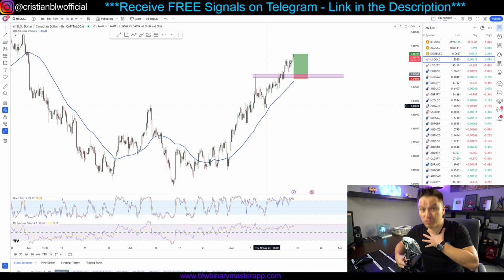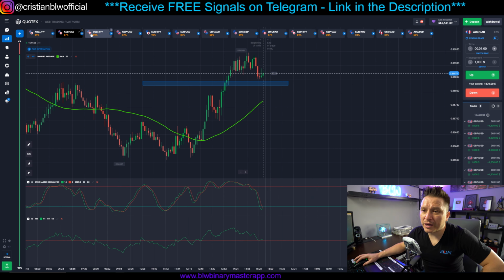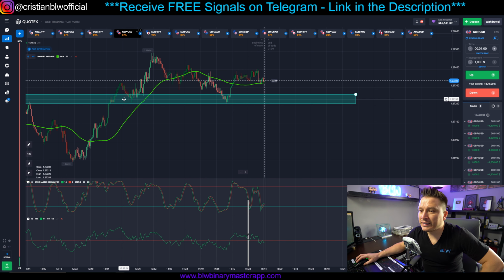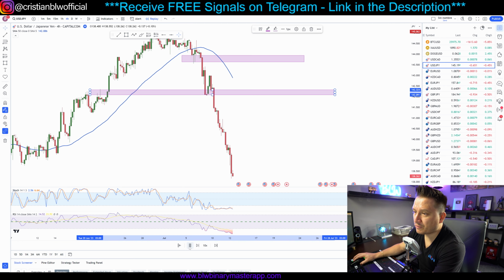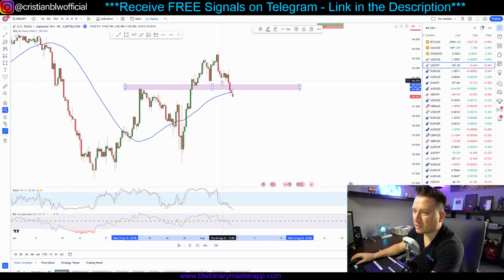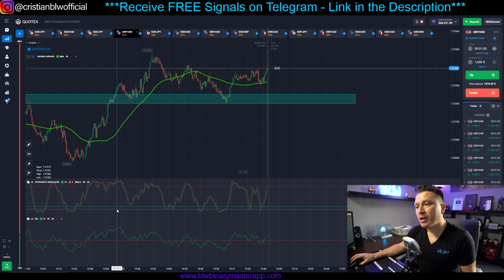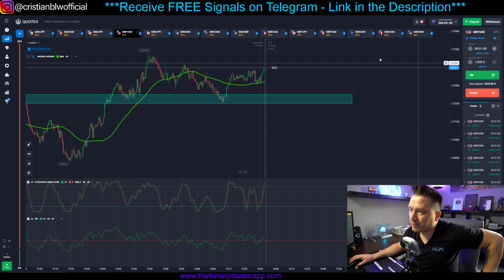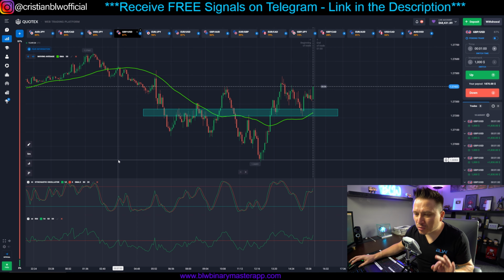😱Why I Trade More BINARY Than Forex?🤑BinaryOptionsStrategy